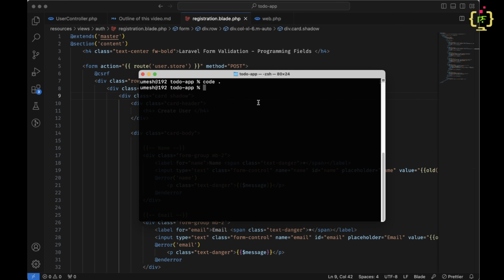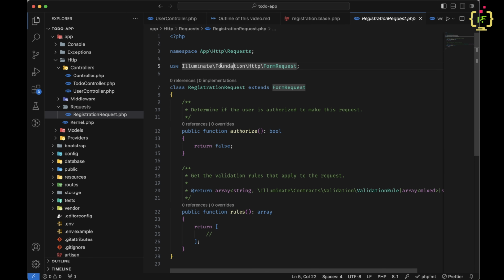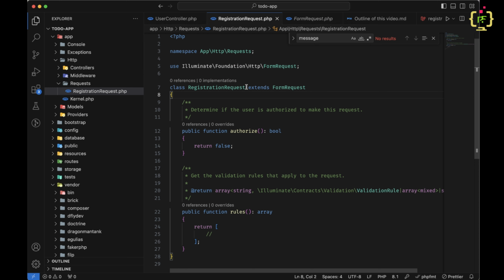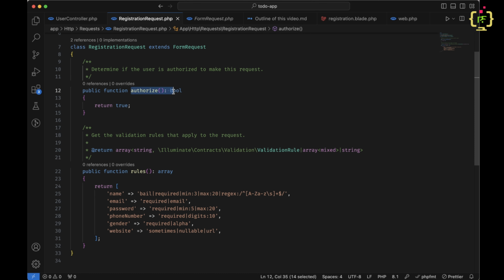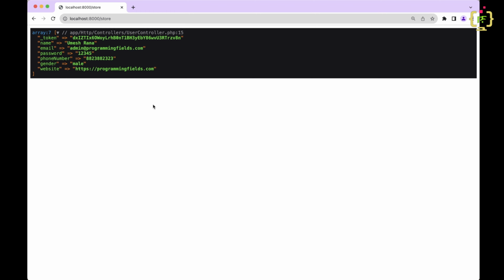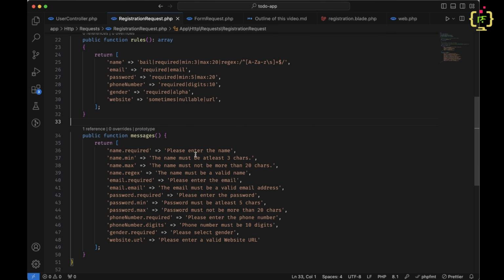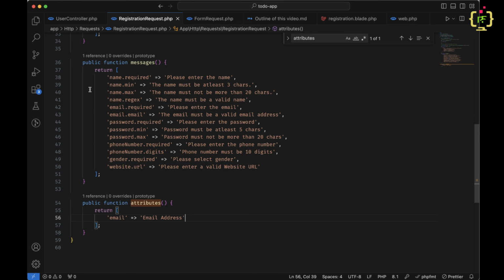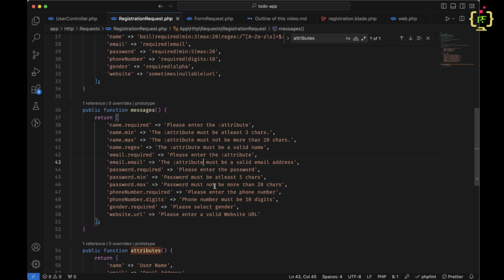6. Optimize Your Laravel Codebase with Form Request Handling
🚀  Welcome to Laravel Coding Playlist in Programming Fields.

We are here with latest deep-dive tutorial where we'll guide you through the process of optimizing your Laravel codebase with the powerful technique of Form Request handling. Efficient form validation is a key aspect of any web application, and Laravel's Form Requests provide a clean and effective way to handle this.

🚀 What You'll Learn:

Streamlined Validation: Discover how Form Requests can simplify and centralize your validation logic, resulting in cleaner and more readable code.

Controller Cleanliness: Explore the benefits of keeping your controllers focused on their primary responsibilities by offloading validation to dedicated Form Requests.

Maintainable Code: Learn best practices for creating Form Request classes that contribute to a more maintainable and scalable Laravel codebase.

🔧 Topics Covered:

Introduction to Form Request Handling: Brief overview of the importance of form validation and how Form Requests can be a game-changer in Laravel development.

Generating Form Request Classes: A step-by-step walkthrough on generating Form Request classes using Artisan commands and understanding their purpose.

Editing Form Request Classes: In-depth exploration of the authorize and rules methods, along with practical examples of customizing validation rules.

Customizing Error Messages: Learn how to provide user-friendly error messages by customizing messages in your Form Request classes.
Using Form Requests in Controllers: Practical demonstration of how to integrate Form Requests into your controllers, letting Laravel automatically handle validation.

Testing Form Requests: Walkthrough of creating a simple form in a Laravel view and testing different scenarios to ensure robust validation.

Advanced Techniques (Optional): A brief mention of advanced techniques such as custom validation rules and form request dependency injection.

Conclusion: Summarize key points covered in the video and emphasize the importance of using Form Requests for cleaner, more maintainable code.

👩‍💻 Who Is This For:

Laravel developers looking to enhance their coding practices and improve the structure of their applications.

Developers interested in learning how to leverage Laravel's Form Requests for efficient form validation.

🚨 Note: Adjust the provided examples and techniques to fit your specific Laravel version and project requirements.

Follow the below links for Laravel Advanced Tutorials-

Laravel optimization
Codebase efficiency
Form Request handling
Streamlined validation
Controller cleanliness
Laravel Maintainable code
Laravel coding tips
Codebase scalability
Laravel Form Requests
Form validation in Laravel
Controller optimization
Laravel development best practices
Efficient Laravel coding
Laravel performance
Laravel Code organization
Laravel tutorial
Form Request classes
Advanced Laravel techniques
Laravel Form validation
Laravel 10 Form Handling
Request handling in Laravel 10
Form request handling in laravel
Laravel optimize codebase